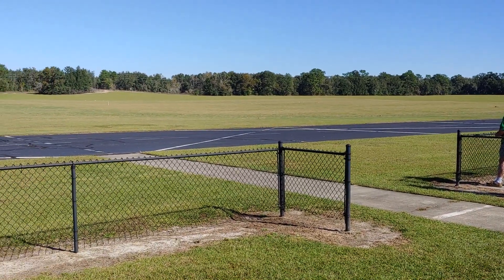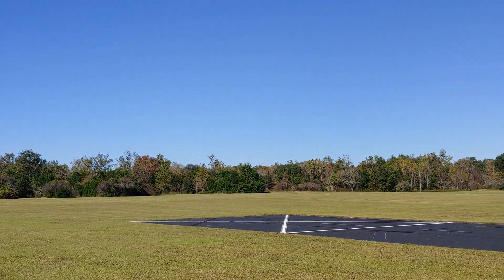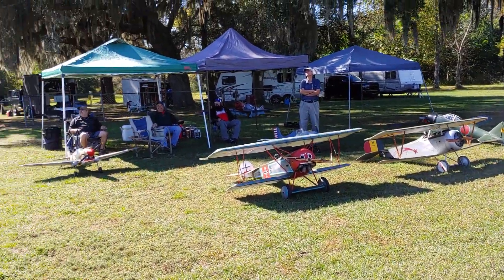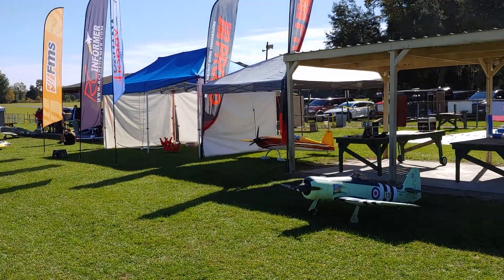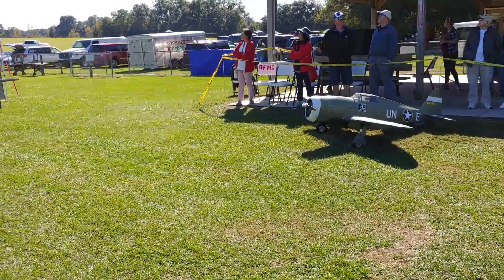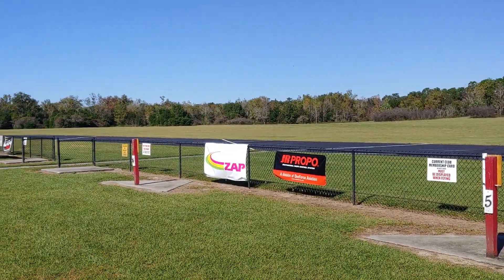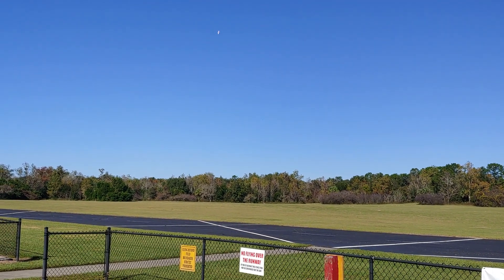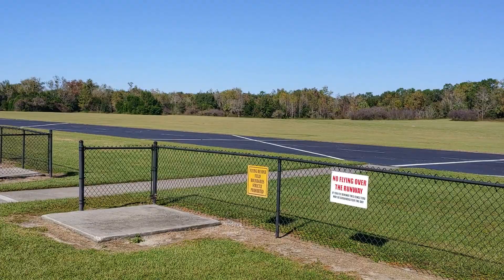NASA Scale Contest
So this was a quick video that I shot on a whim at this event.  I was a flight judge for the event and did not think I would have a chance to get a video.  The flight line I was judging got done a little early so I quickly grabbed this video .

This was a scale event that my club hosted last weekend.  Competitors were judged for static representations of their model and scale flying of their models.

This is my home field, Ocala Flying Model Club in Ocala, FL..  I feel very blessed to fly in such a beautiful area at a field with such great amenities. We have a 600' paved runway adjacent to a 800' grass runway.  We have shelters with power to get out of the Florida sun and charge batteries.

This was the first time I attended this type of event and I was really excited to be able to be a judge.  We had wonderful weather for the most part.  There was a storm that blew through around lunch time on Saturday, but after about an hour the skies were clear and competitors were back to flying.

I apologize that this video is kind of haphazard.  As I mentioned before I didn't think I would be able to shoot this video and did not prepare what I was going to say or show.

Enjoy the video and don't be too critical in the comments. :-)